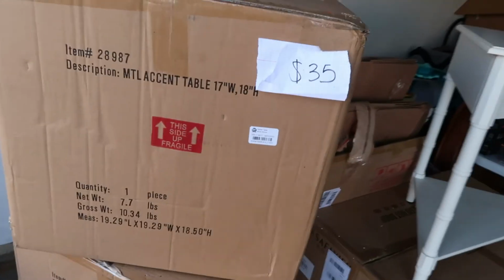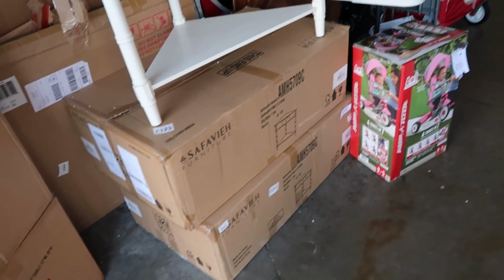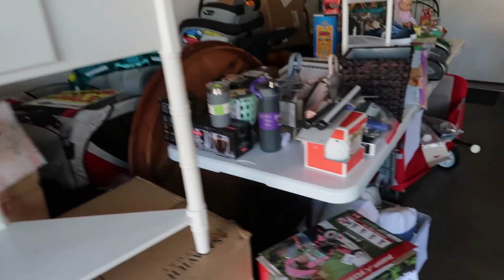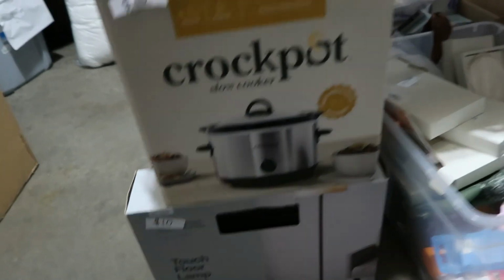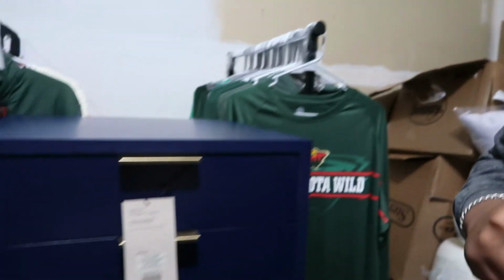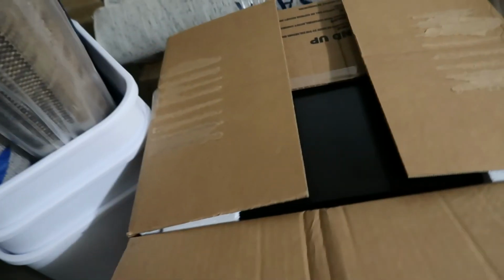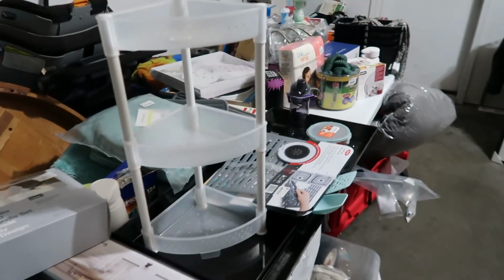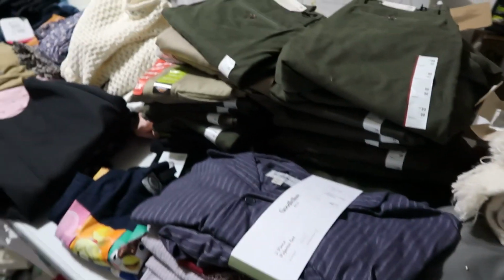Sorry for the wait! BUT HERE'S WHY!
and on facebook @Zo & Lex